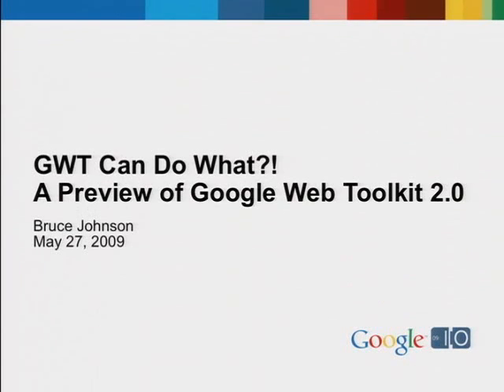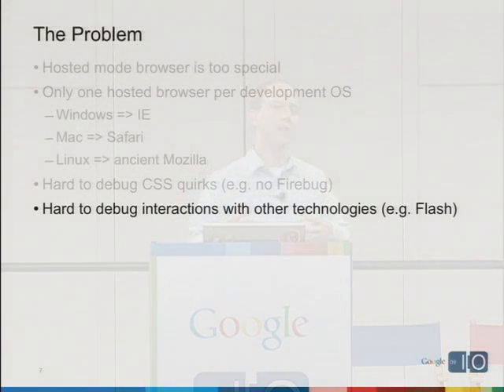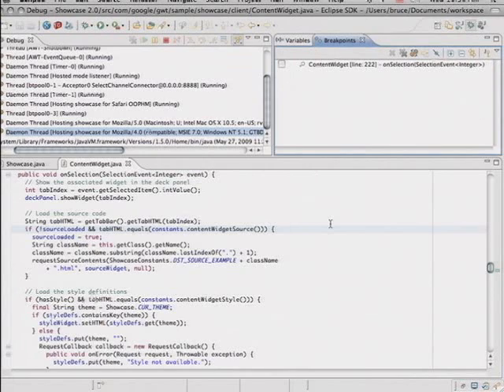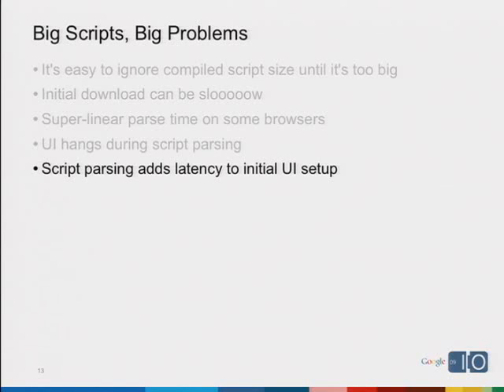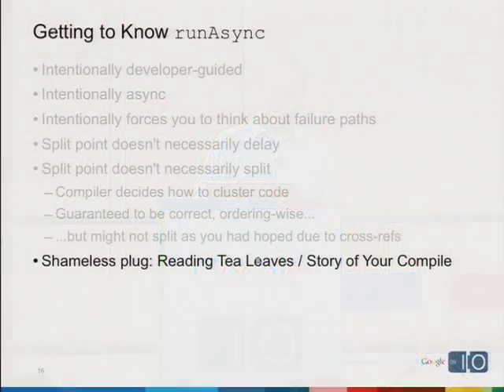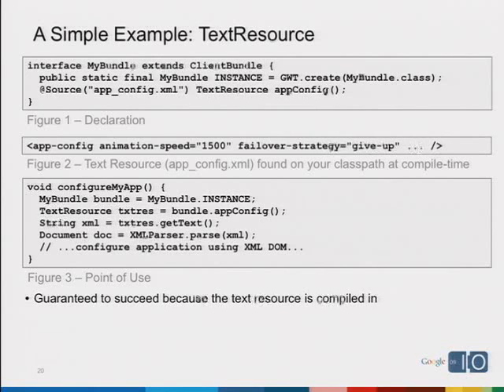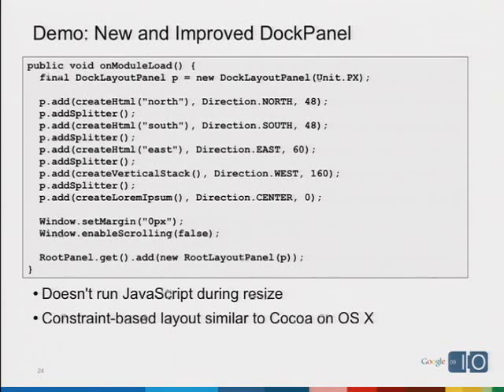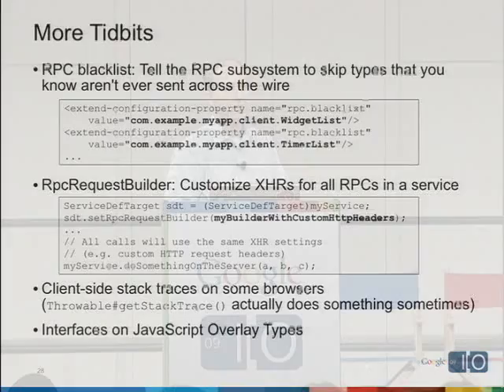Google I/O 2009 ...A Preview of Google Web Toolkit 2.0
Google I/O 2009 - GWT Can Do What?!?! A Preview of Google Web Toolkit 2.0

Bruce Johnson

One of the nicest things about working on an open source project is the atmosphere of community collaboration and brainstorming that it fosters. The GWT engineering team has been listening hard to the community about how GWT can be improved, and we're excited to take you on a tour of the powerful new features that have resulted. GWT 2.0 contains huge improvements, including dynamic script loading, a new catalog of compiler optimizations, and a new approach to hosted mode debugging that promises to revolutionize your productivity. Without a doubt, it will change the way you use GWT.